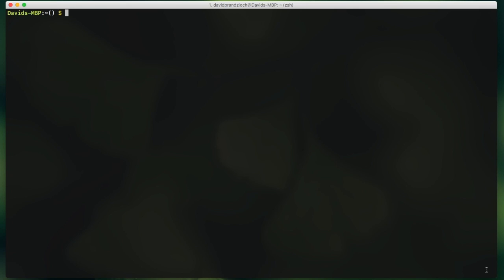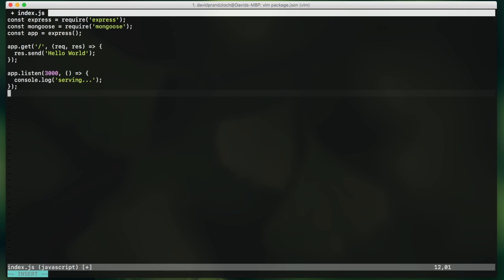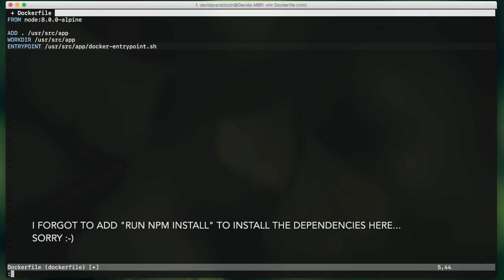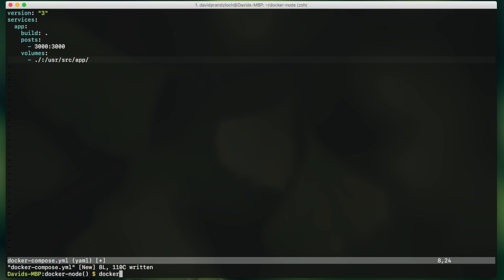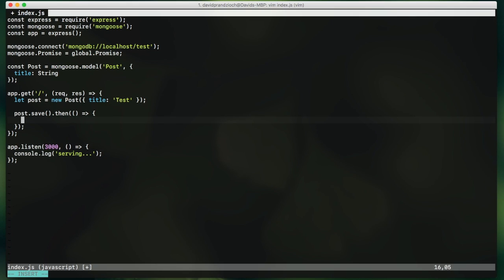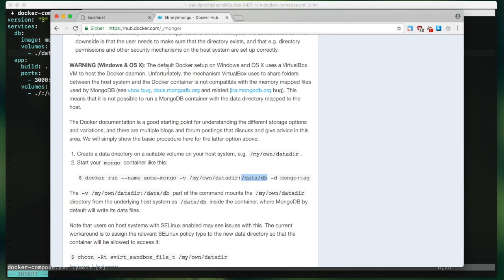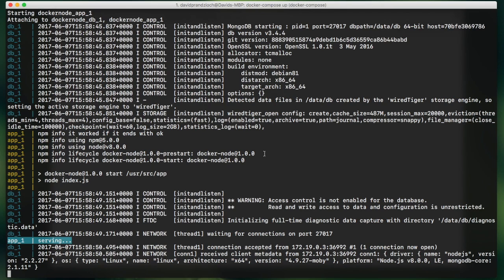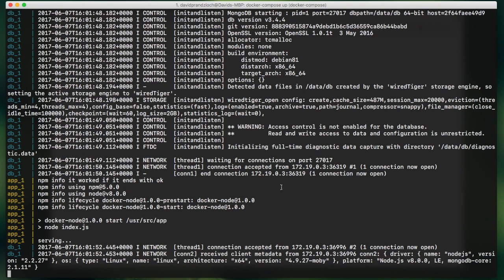Creating a simple Docker environment for a NodeJS application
In this video I'll show you how to set up a basic Docker environment for running a application based on NodeJS and MongoDB.
Please note that this is not ready for production usage or anything, but maybe we'll cover that in later topics.